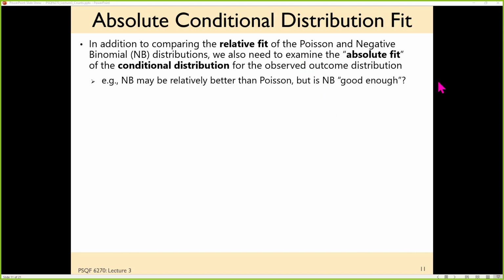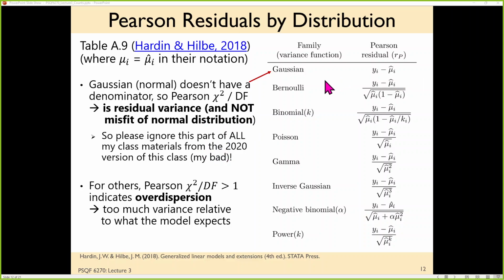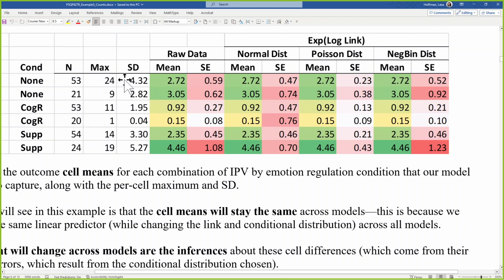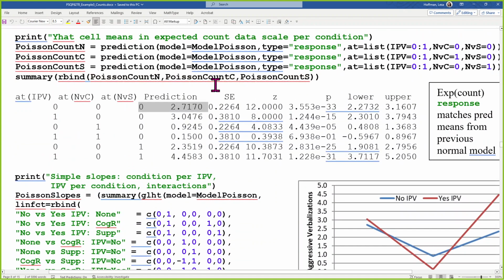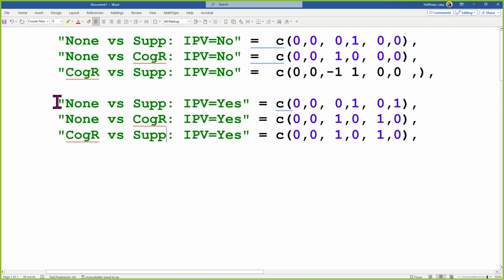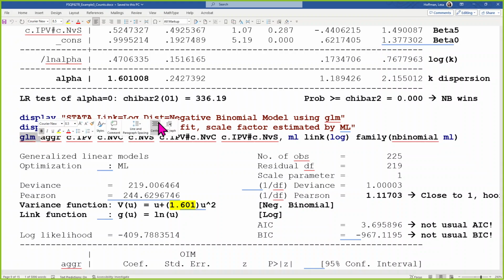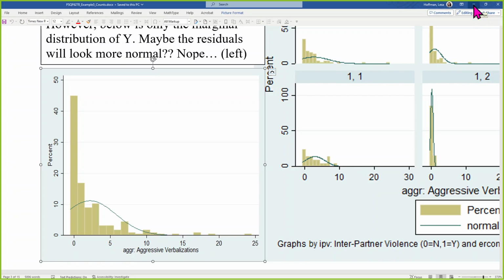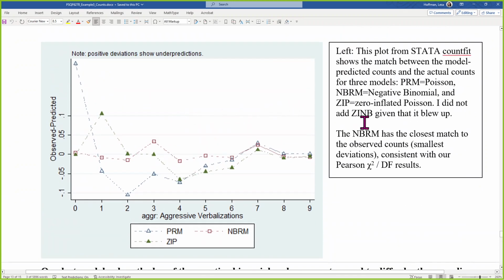PSQF6270_Lecture3_Example3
Lecture 3 (slides 10-17) and Example 3 (6-13)